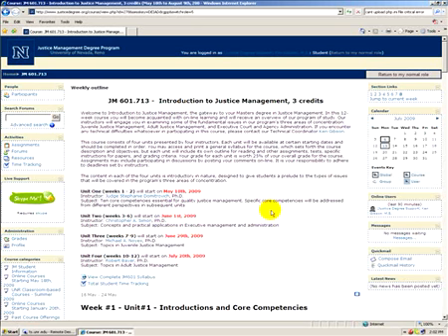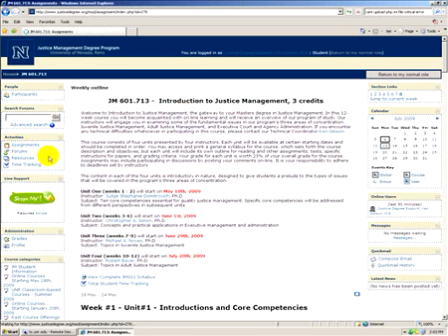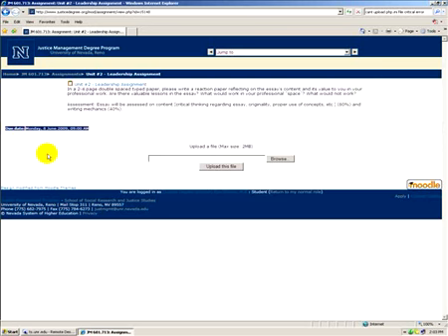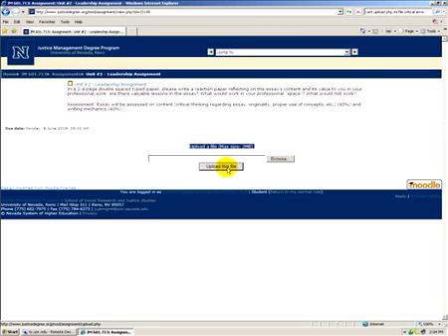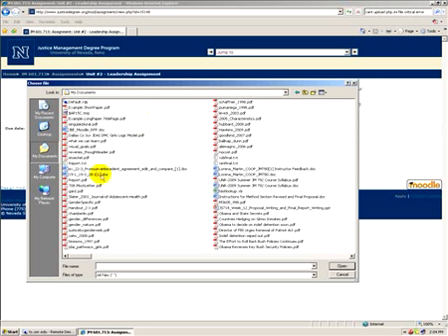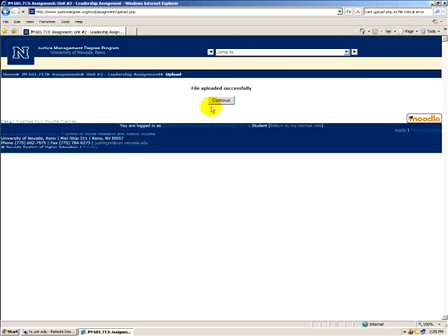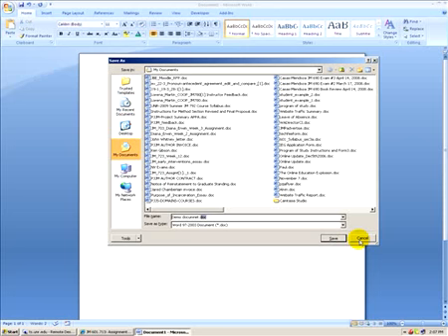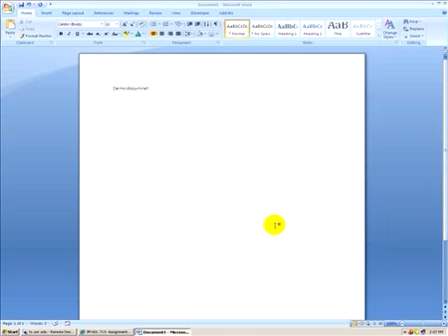Justice Management - Assignment Navigation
Justice Management Website - Basic Assignment Navigation
Online Masters Degree at the University of Nevada, Reno
Hosted with Moodle